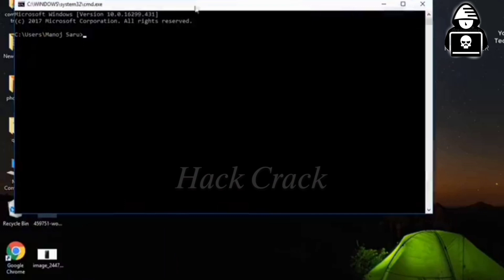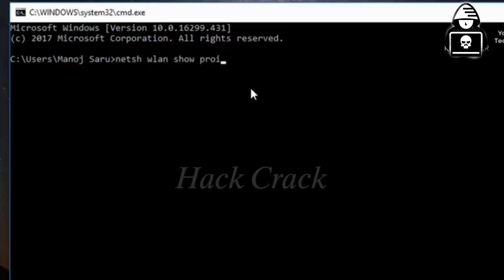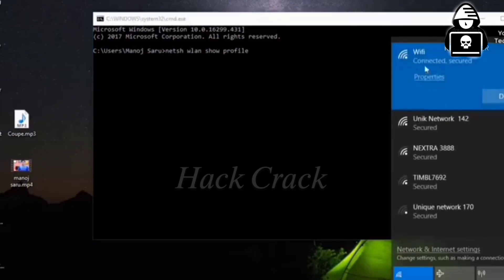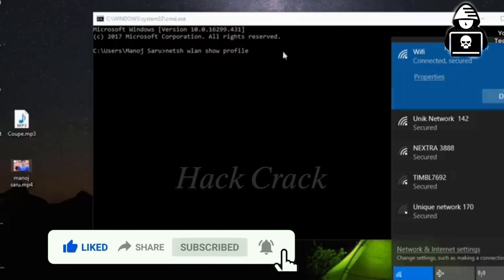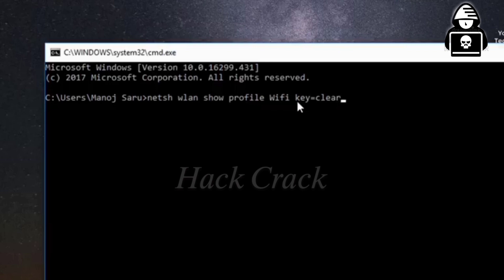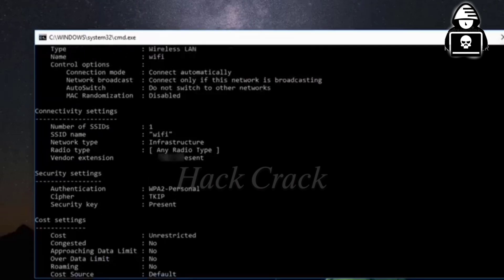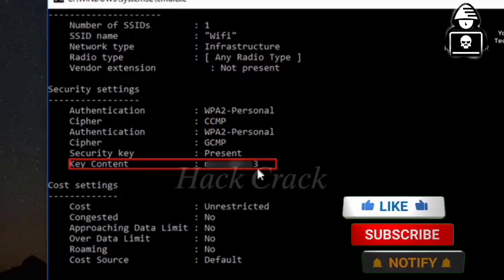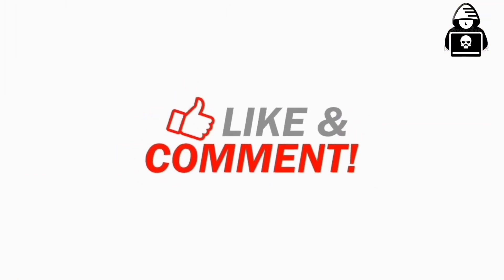𝐖𝐢𝐟𝐢 𝐏𝐚𝐬𝐬𝐰𝐨𝐫𝐝 𝐇𝐚𝐜𝐤 𝐓𝐫𝐢𝐜𝐤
youtube par view kaise badhaye
youtube view kaise badhaye
youtube pe view kaise badhaye
view kaise badhaye youtube pe
view kaise badhaye youtube par
view nahi aa raha hai to kya karen
video pe views nahi aa raha hai
youtube pe views nahi aa raha hai
how to increase views on youtube
youtube video view kaise badhaye
youtube par view kaise badhaye 2022
video par views nahi aa raha hai
youtube pr view nahi ho raha hai
youtube video pe views kaise badhaye
video pe views kaise badhaye
youtube channel views kaise badhaye
youtube channel grow kaise kare
youtube par views kaise badhaen
youtube channel par views kaise badhaye
youtube channel pe views kaise badhaye
youtube video pe view nahi aa raha hai
how to grow youtube channel
short video pe views kaise badhaye
video pe views kyu nahi aate
youtube shorts
channel grow kaise kare